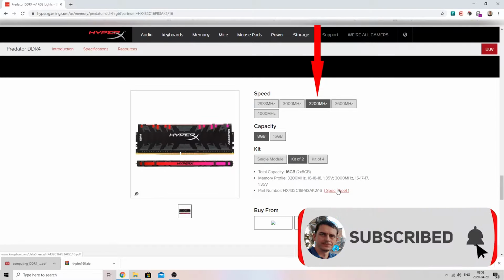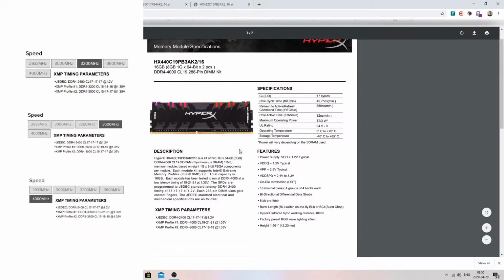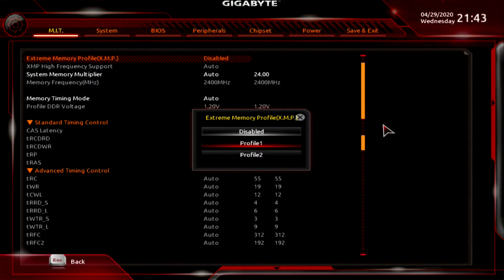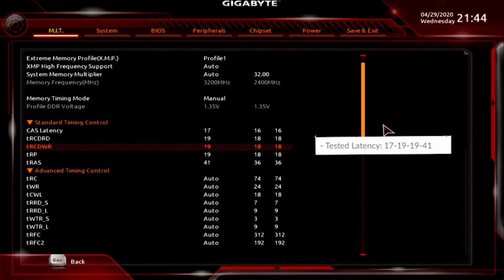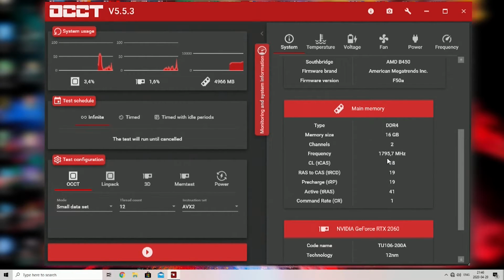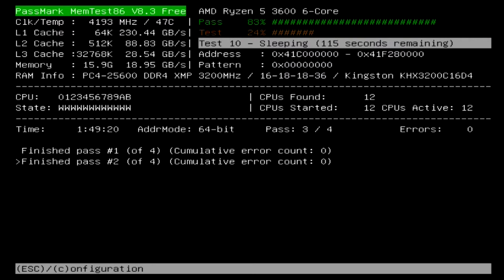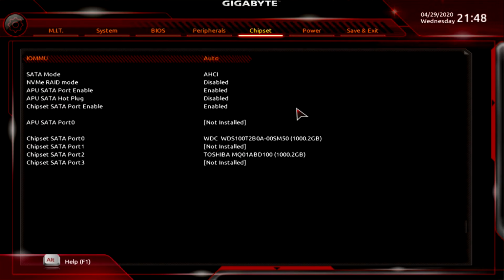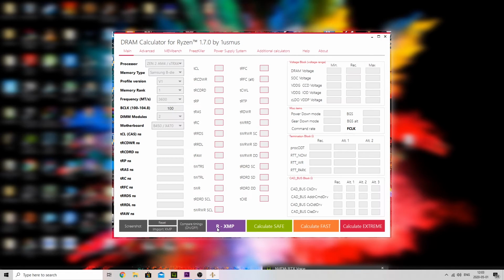DDR4 RAM overclocking guide 3200 to 3800. Ryzen 5 3600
Easy OC guide for Kingston predator on gigabyte B450 motherboard
Hardware used:
RAM: HyperX Predator RGB 16GB 3200MHz

CPU COOLER: Arctic Freezer 34 eSports DUO

GPU: Gigabyte GeForce RTX 2060 OC (rev. 2.0)

MB: Gigabyte B450 I AORUS PRO WIFI

SSD: Adata XPG SX8200 PRO SSD 512GB

CASE COOLER: Arctic BioniX F120 Red

PSU: SilverStone SFX 450W v 3.0